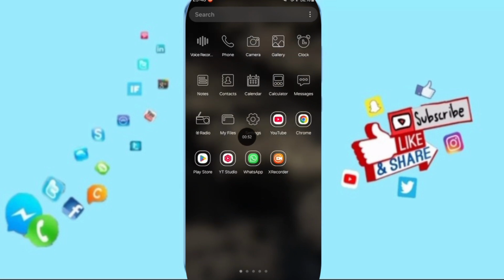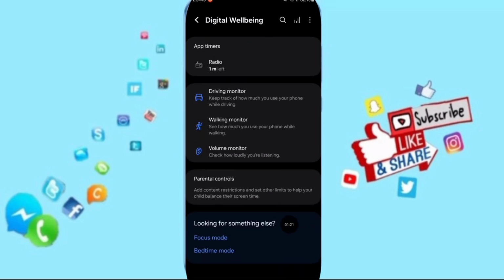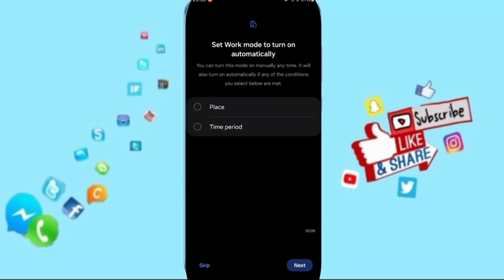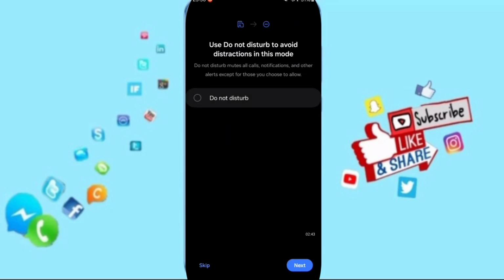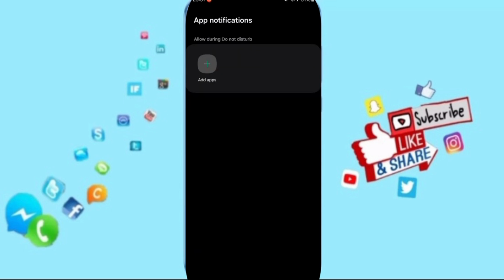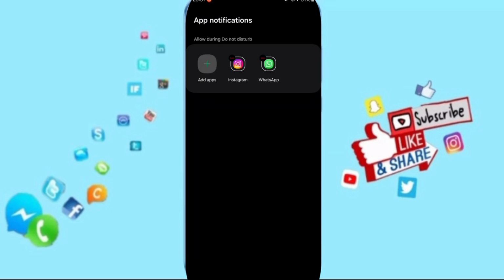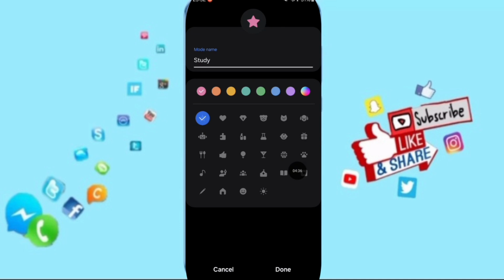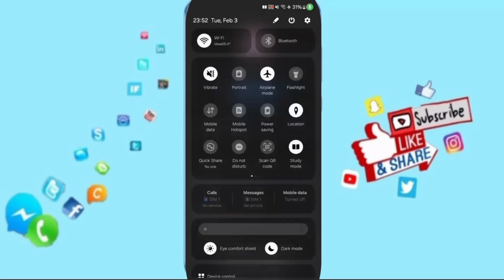How To Set Focus Mode On Android Phone - Step By Step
Want to minimize distractions and stay productive on your Android phone? In this video, I’ll show you how to set Focus Mode on Android step by step.
Focus Mode helps you pause apps that distract you, so you can concentrate on what matters most—whether it’s work, study, or personal time.
What You’ll Learn:
How to enable Focus Mode on Android
Select which apps to pause during Focus Mode
Schedule Focus Mode for automatic usage
Boost your productivity and regain control of your time with Focus Mode!